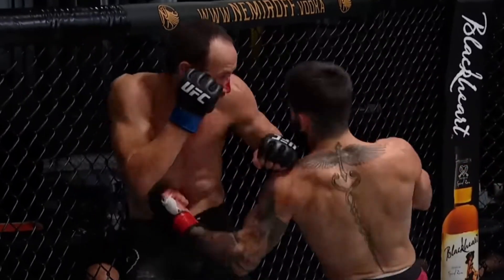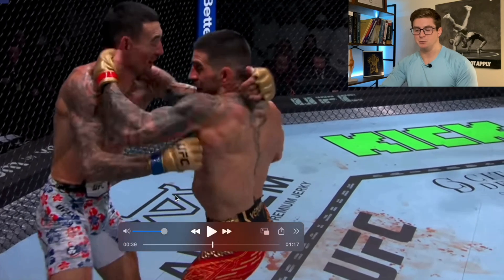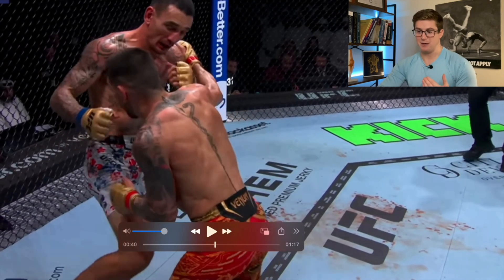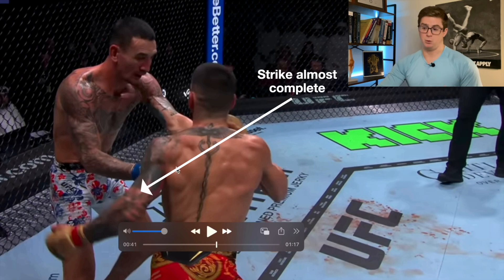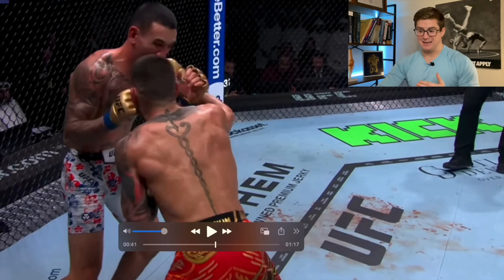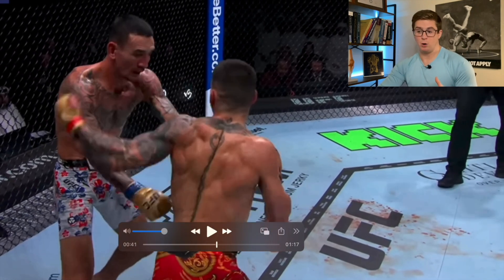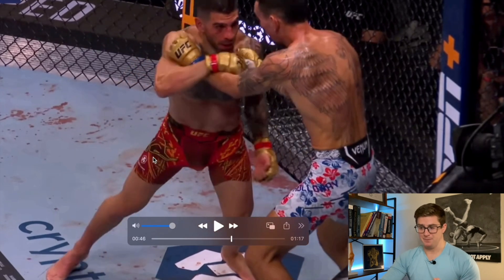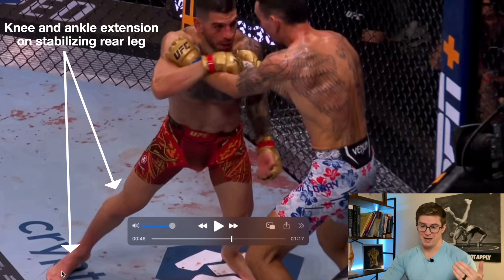How Ilia Topuria DROPPED Max Holloway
This is the second video in a two-part series where we discuss the underlying anatomy and kinesiology of Topuria vs Holloway.